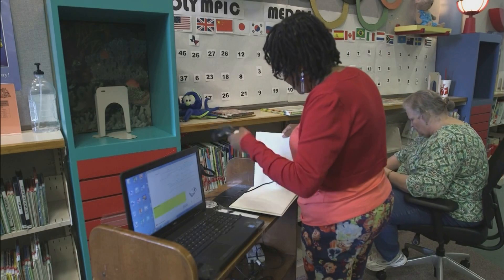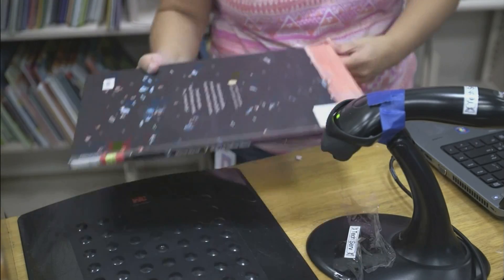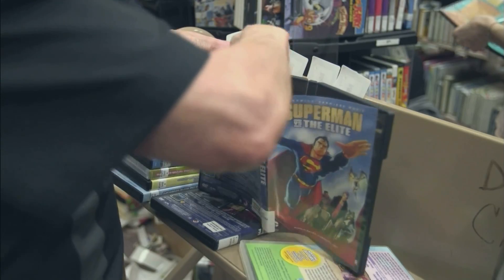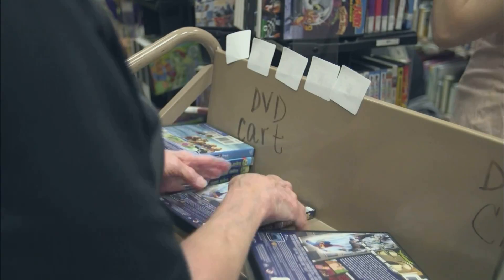Library RFID Chips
The Pasadena Public Library is installing RFID chips on all of their materials for a new self checkout system and to make the library more efficient.